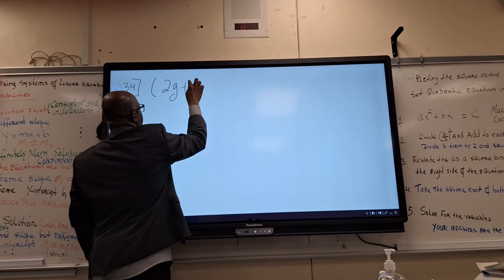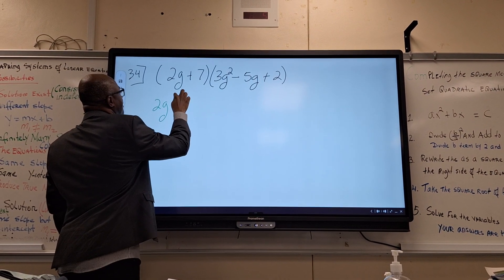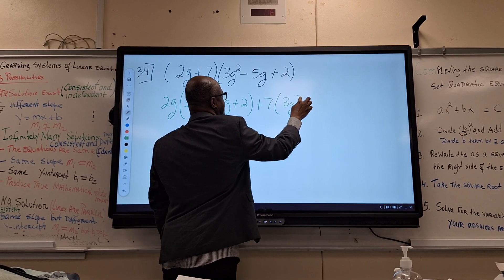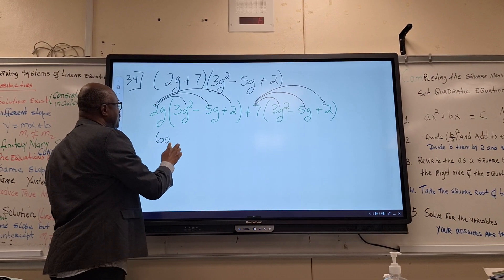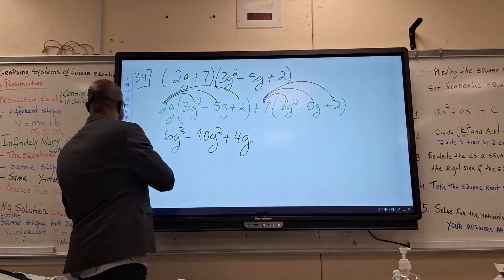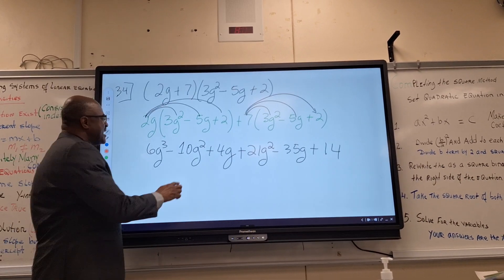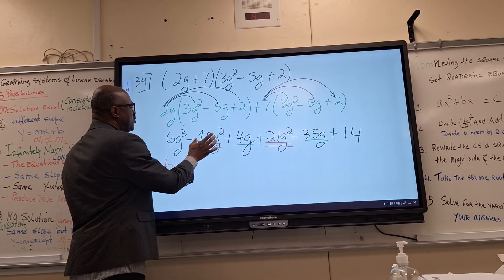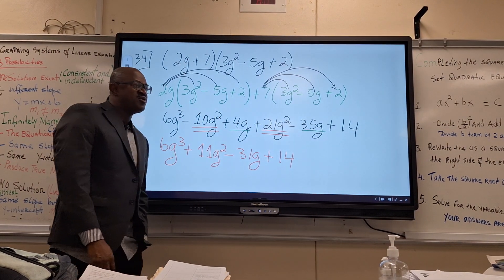Multiplying a Trinomial and a Binomial January 8, 2024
Multiplying a Trinomial and a Binomial